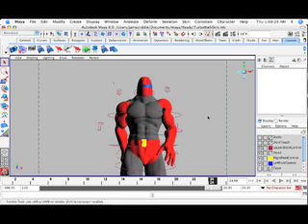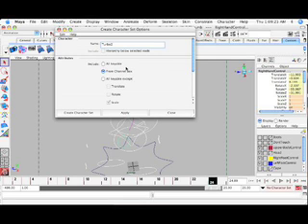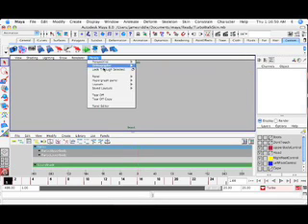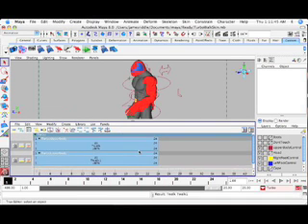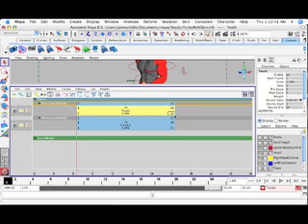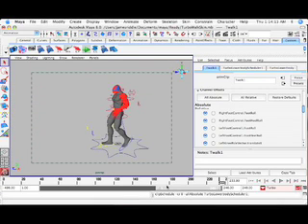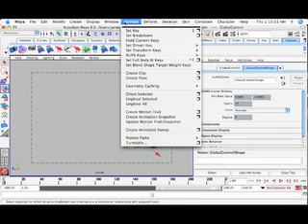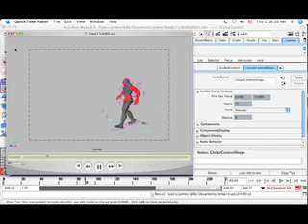Maya Trax Animation tutorial